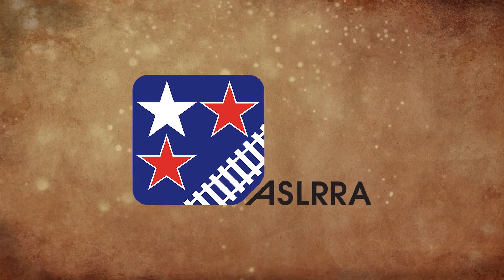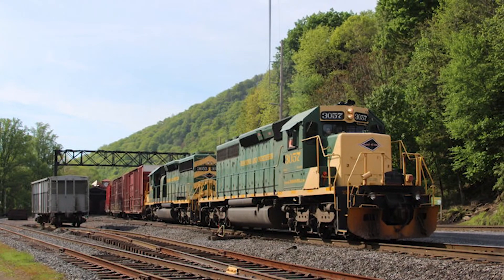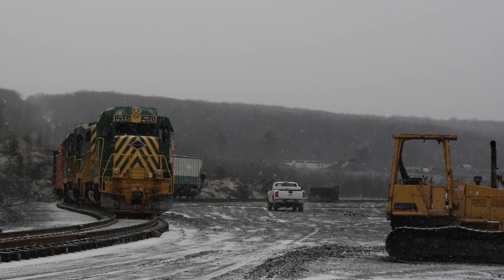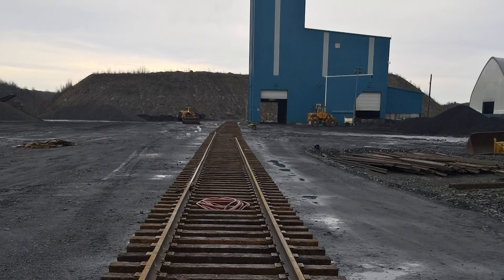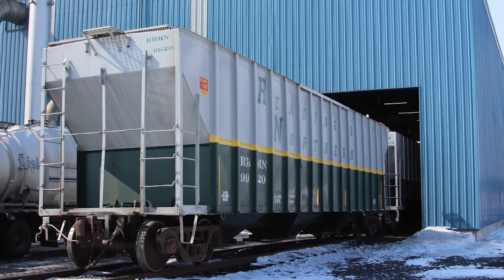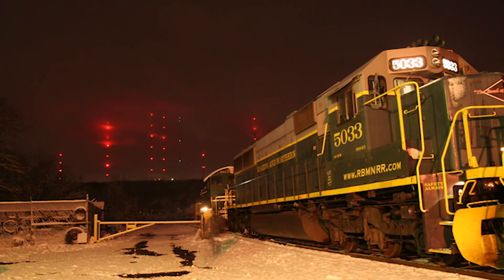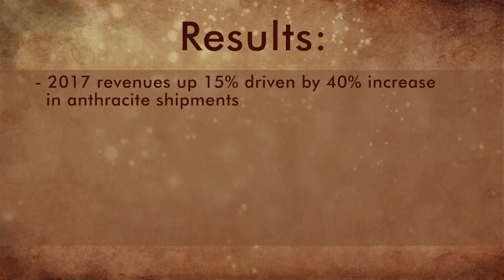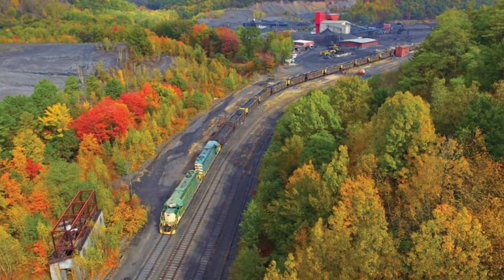ASLRRA 2018 Marketing Awards Reading and Northern